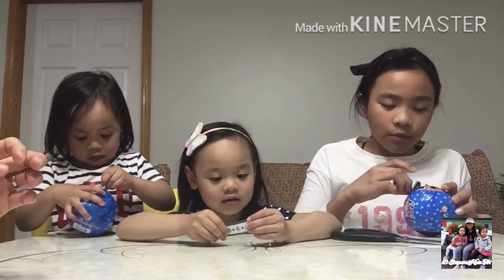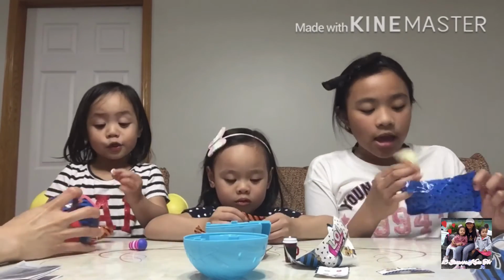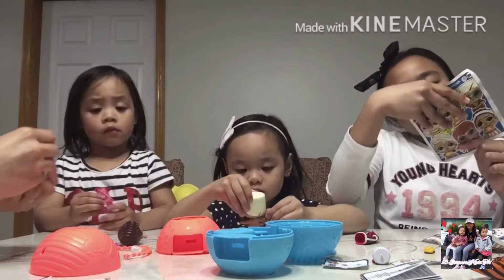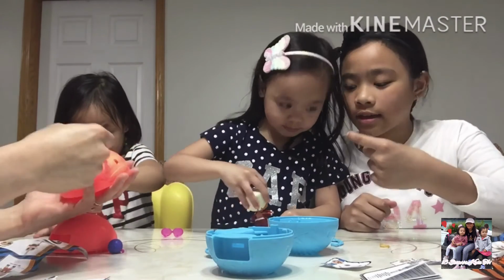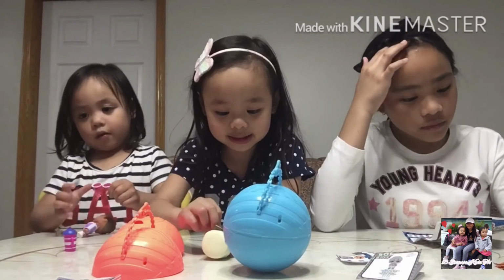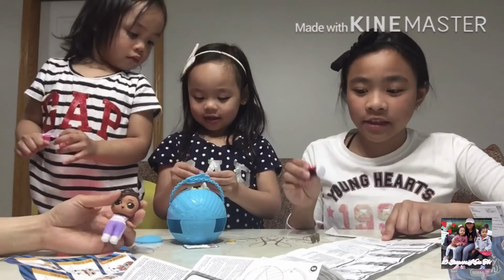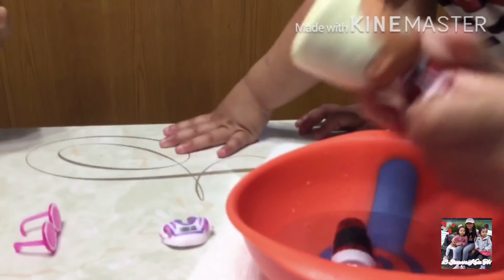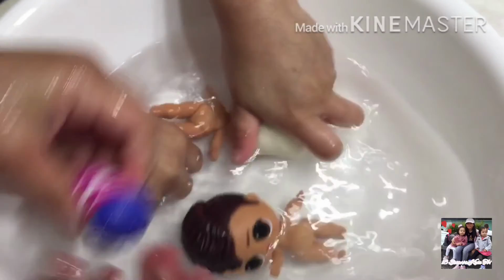Opening LOL DOLLS! (Toy reviews)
Today we are going to be opening LOL DOLLS! Sadly these dolls are boys but we don’t mind that. Atleast we have a new toy for Sunshine and Faith to play with!